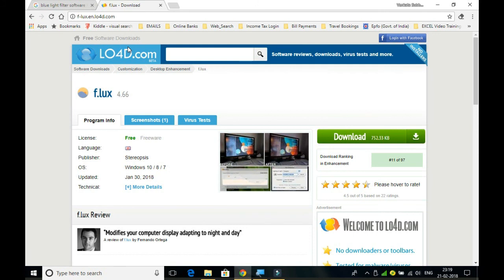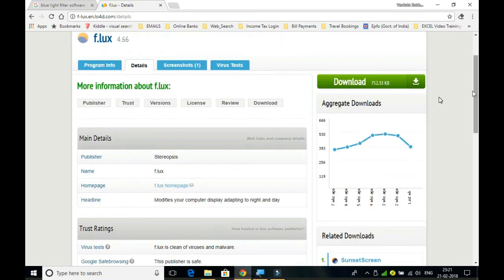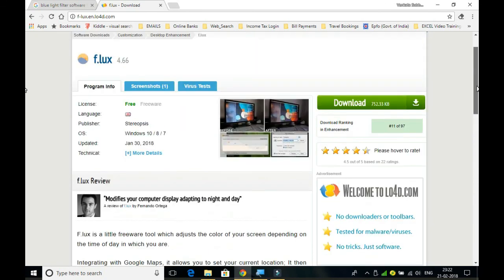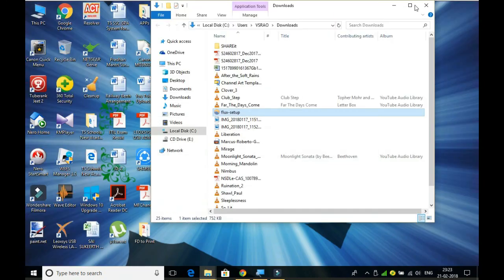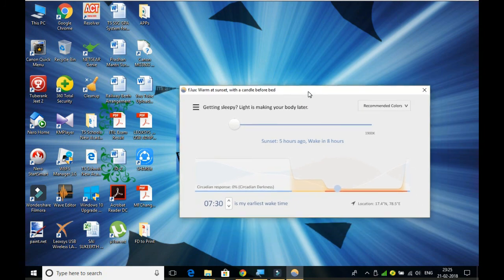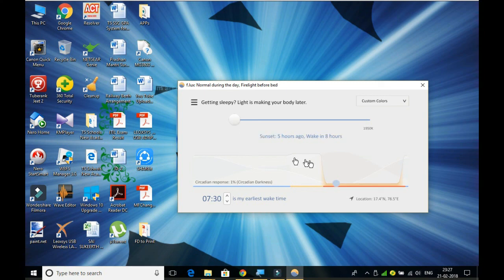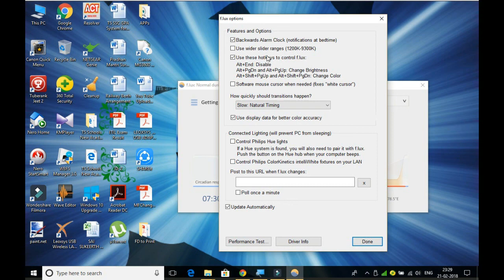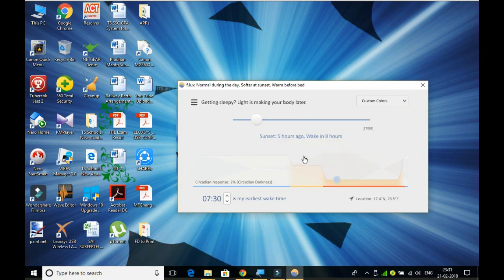How to Set Night Mode in Windows 7/8/10 | How to reduce Blue Light in Windows Screen - Part2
"How to Set Night Mode in Windows 7/8/10 | How to reduce Blue Light in Windows Screen - Part2" is on Blue Light Filter in Windows based Computers and Laptops Screen.

Unlike in Windows 10 where there is a feature 'Night Light' to control Blue Light,Windows 7,8,8.1 requires a software to be installed in the system to achieve the functionality of Blue Light Filtering.

'flux' Ver 4.66 is a freeware tool that can be downloaded from internet and is easy to operate with many features built-in the tool.

'Flux' operates based on Sunset and Sunrise times of the given location and automatically changes the screen color temperature as per the settings made.It modifies your computer display adapting to night and day.

If you like my videos please give a 'thumbs-up' and share in your groups.